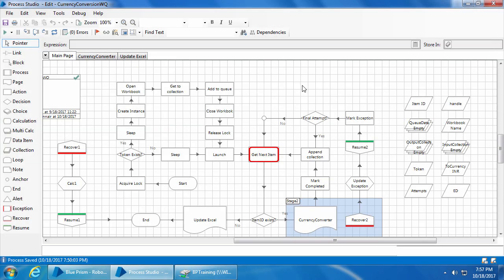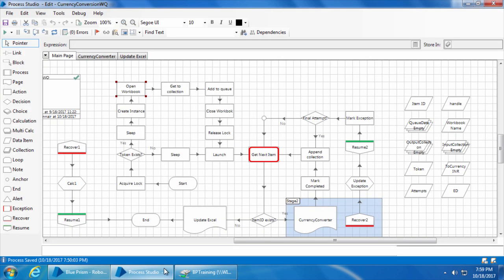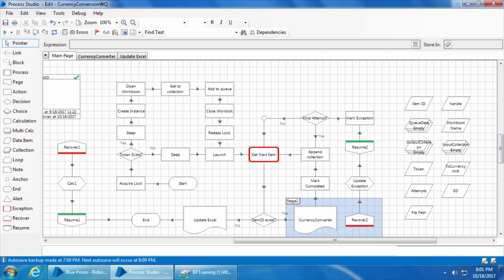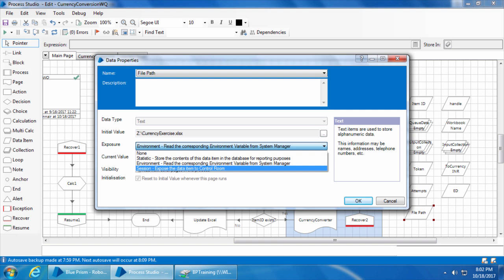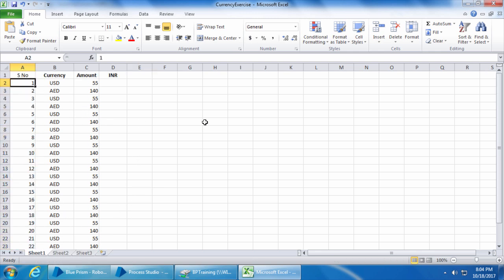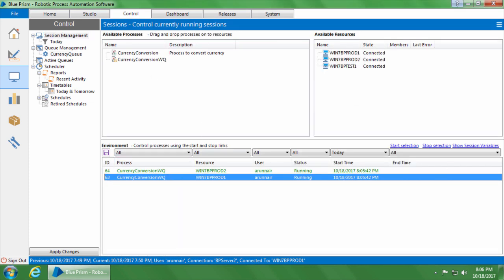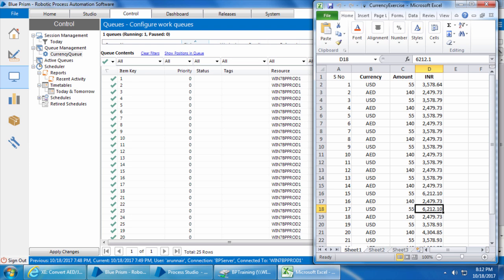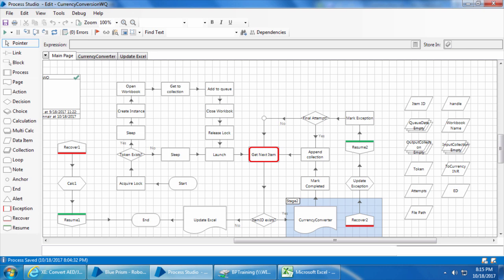Blue Prism Video Tutorial | 036 | Environment and session variables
In this video, you will learn about 3 types of data item exposure - Enviornment variable, session variable and statistic variable. You also see how the process is impacted when a session variable is changed while the process is running.